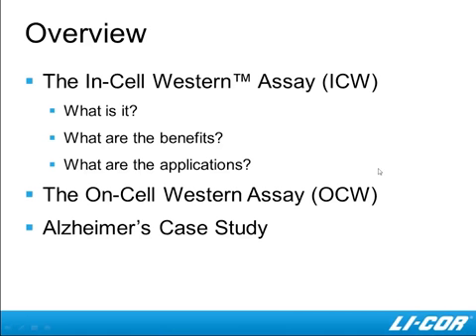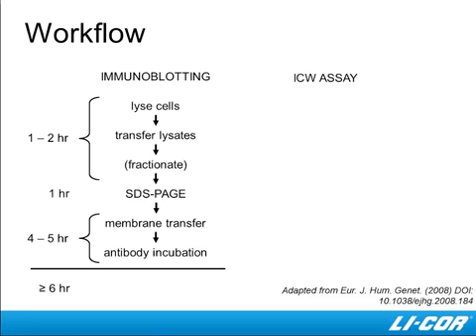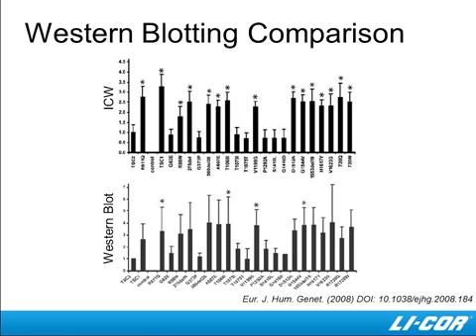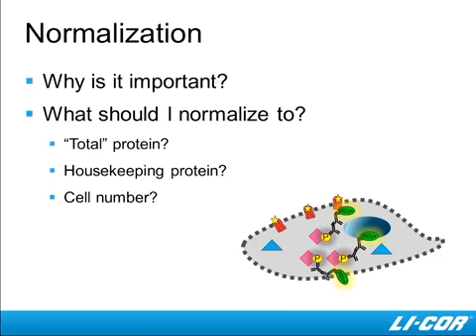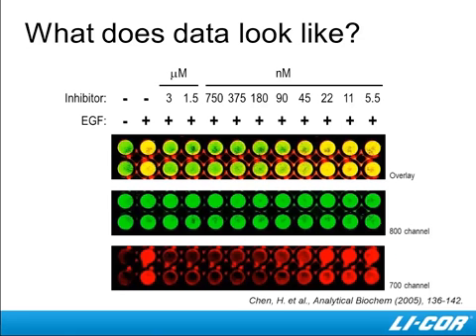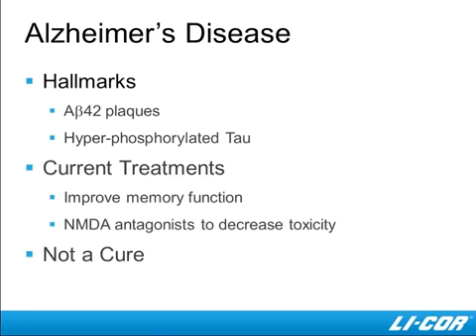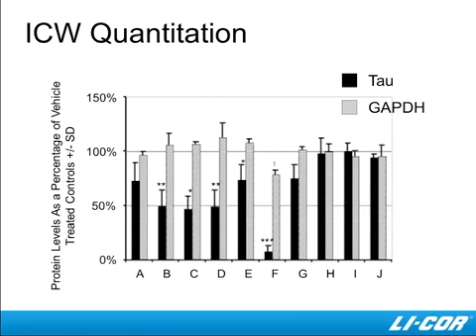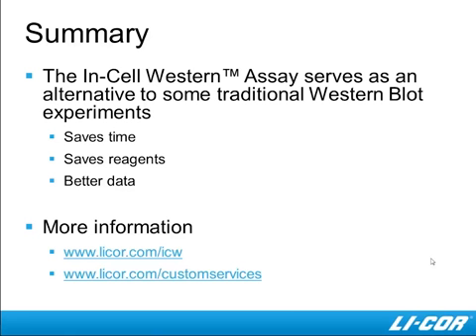Rethinking the Traditional Western Blot - Introduction to an Alternative: In-Cell Western Assays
Traditional Western blotting is a labor-intensive process that includes gel electrophoresis, protein transfer to a blotting membrane, incubation with primary and secondary antibodies, and chemiluminescent or fluorescent detection of target proteins. Day-to-day reproducibility is poor, because small variations in lysate preparation, gel loading, electrophoresis, transfer, and detection are unavoidable sources of technical variability. The In-Cell Western™ Assay, a quantitative immunofluorescent method, is an alternative to traditional Western blots that increases both reproducibility and sample throughput.

In this webinar, we describe the In-Cell Western Assay and its use in neuroscience research. The traditional Western blot protocol is streamlined, eliminating cell lysis, gel electrophoresis, and membrane transfer. The In-Cell Western Assay enables screening and analysis of many more samples in each experiment, eliminates error-prone protocol steps, and delivers higher reproducibility for biological and technical replicates. The data presented will demonstrate how In-Cell Western Assays are used in Alzheimer's Disease research to screen HSP90 inhibitors for their effectiveness in reducing tau activity levels. We will discuss how and why the In-Cell Western Assay is superior to traditional methods for screening of cell samples.